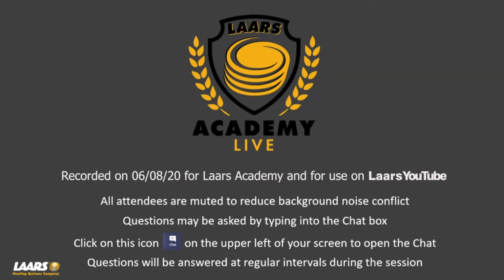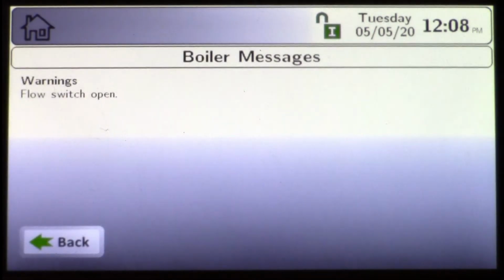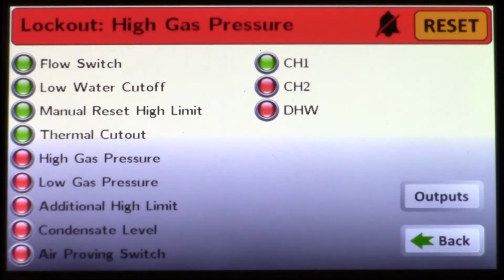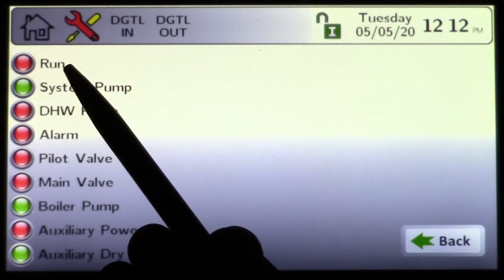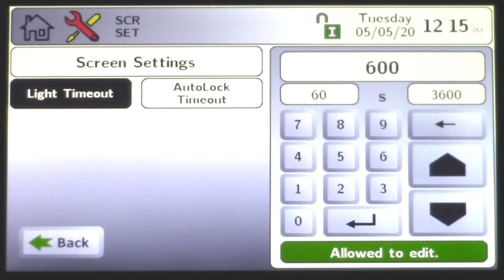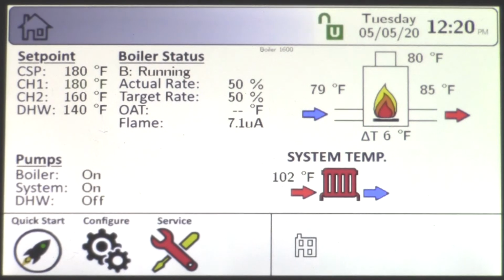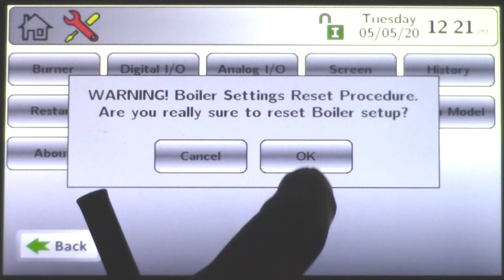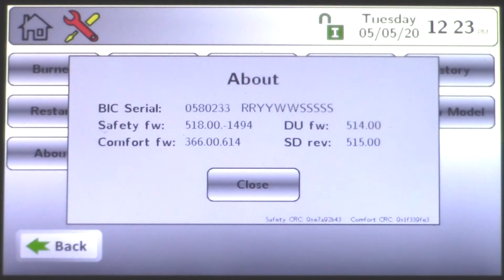Laars Linc. 6 of 6, Service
This is a recording of a Laars Academy Class on June 8th, 2020. Steve Moruzzi has divided the Laars Linc class into 6 parts.  This video is about 'Service' and is the last of the six.